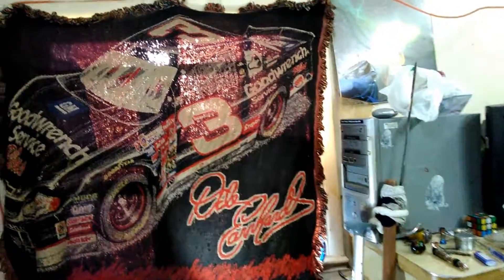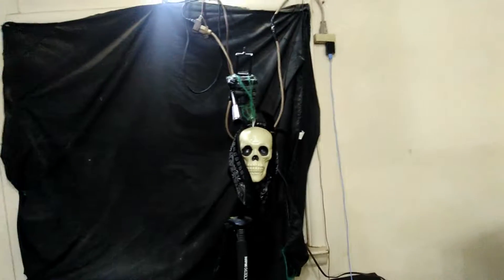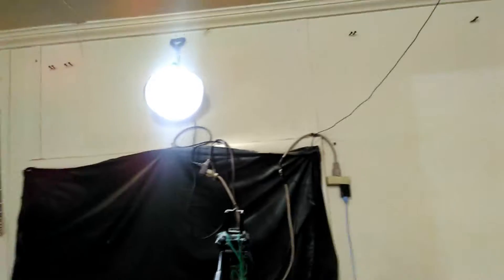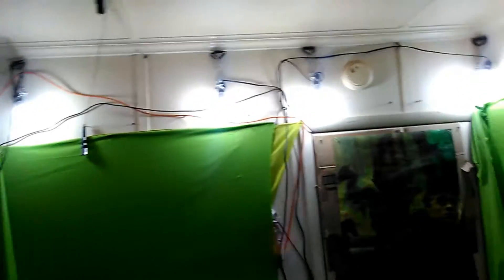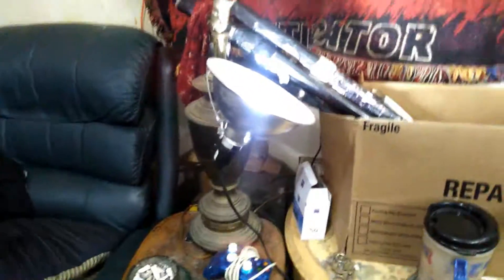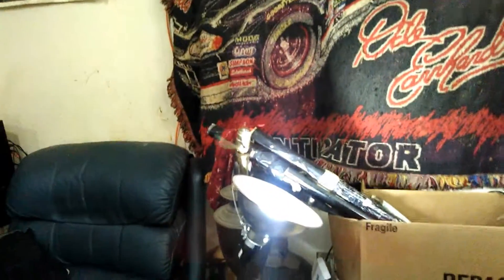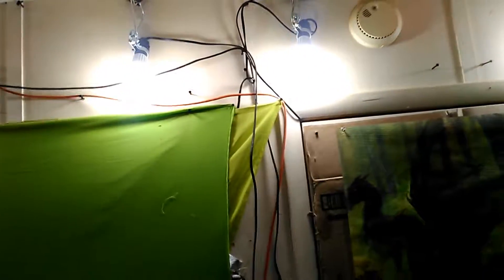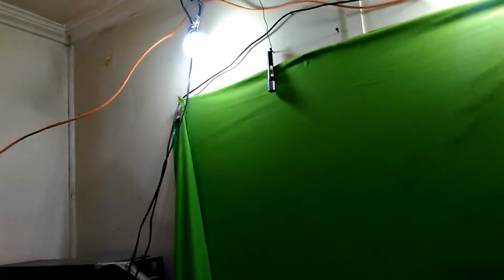Quik Rambling tour of my studio room